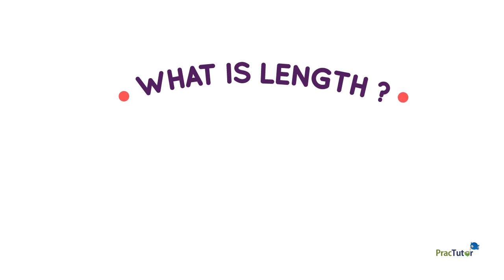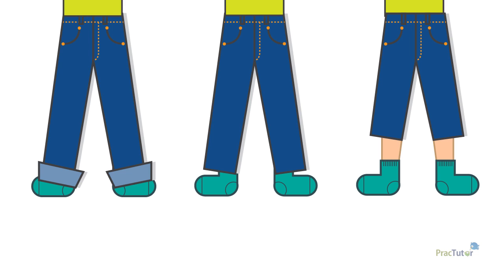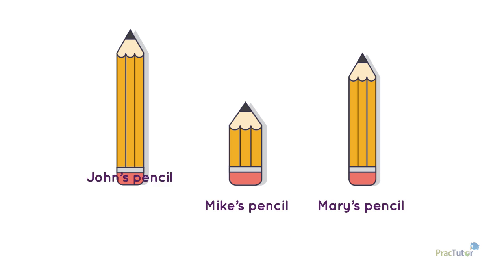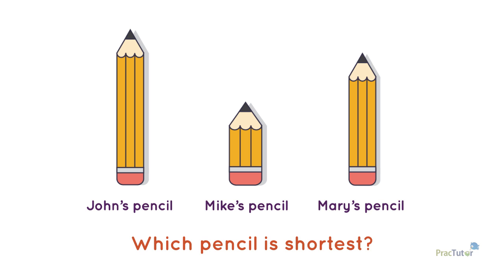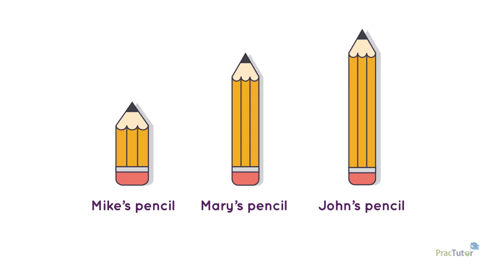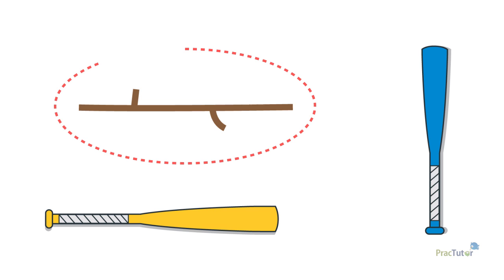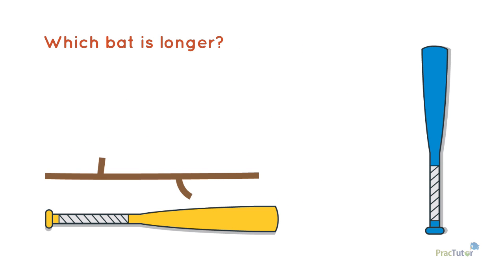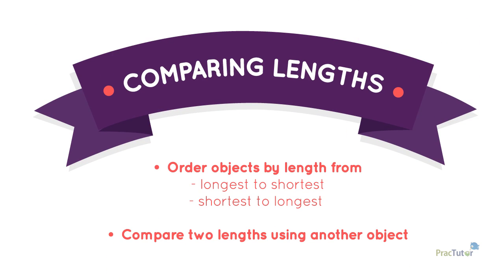1 MD 1 Order three objects by length; compare the lengths of two objects indirectly by using a third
1 MD 1 Order three objects by length; compare the lengths of two objects indirectly by using a third